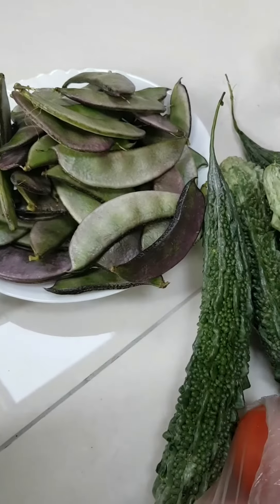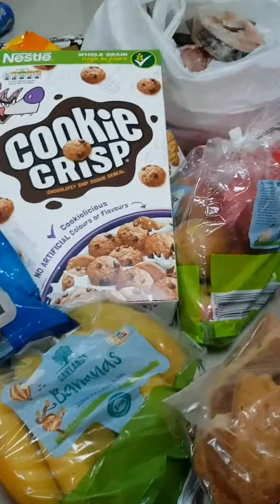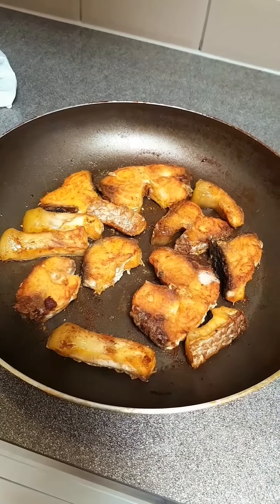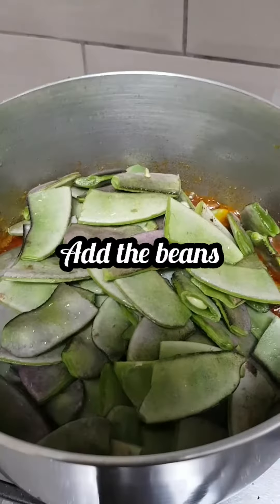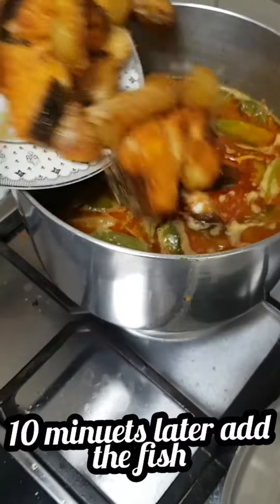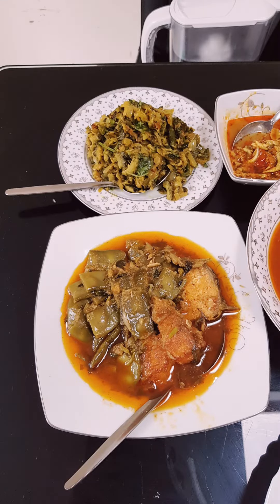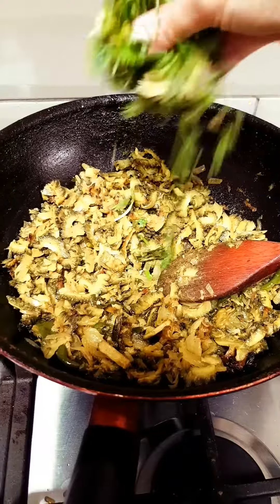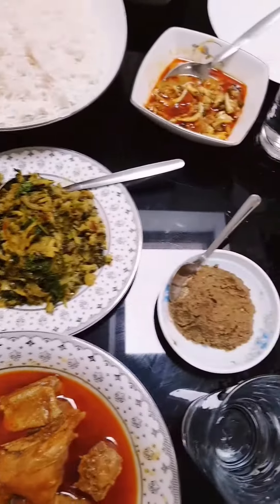my favourite fresh vegetables♡ আমার প্রিয় ফ্রেশ ভেজিটেবল কারি♡21 july vlog